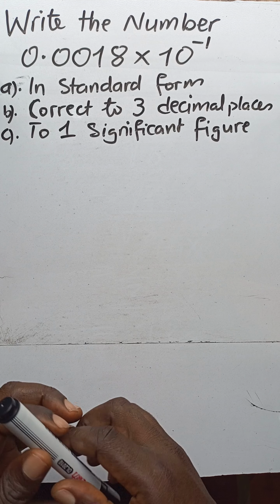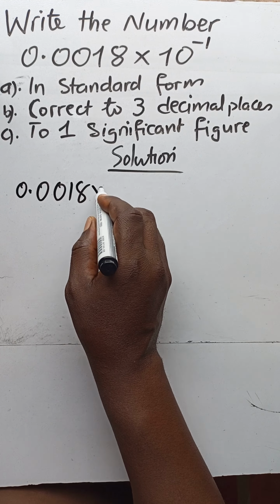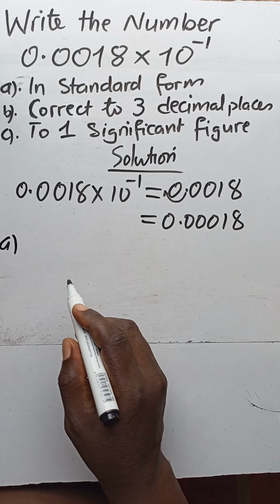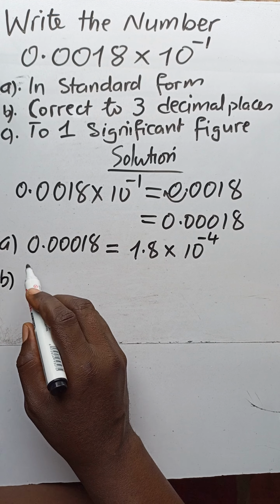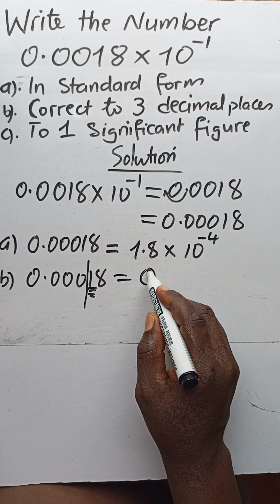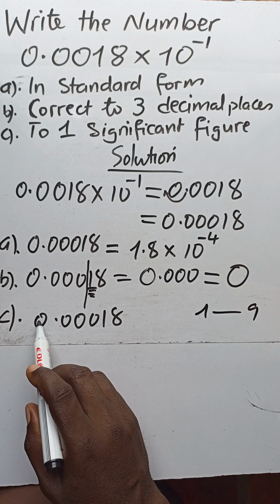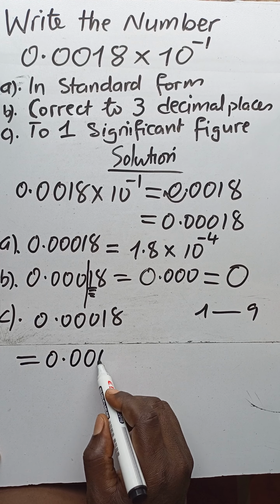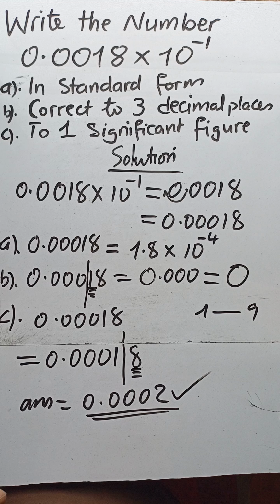Approximation Of Decimal Numbers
Approximation of numbers into decimal places and significant figures. Decimal places are counted from the decimal point towards the right. In approximation, we either round up or we round down. round up happens when the digit immediately after the required decimal place is greater than or equal to 5. Round down when the digit is less than 5. @EndzeMathsSolutions-mp1wn